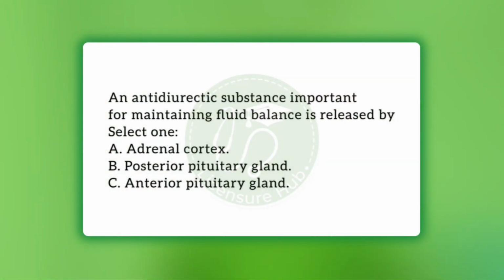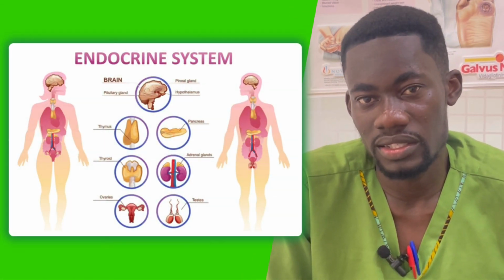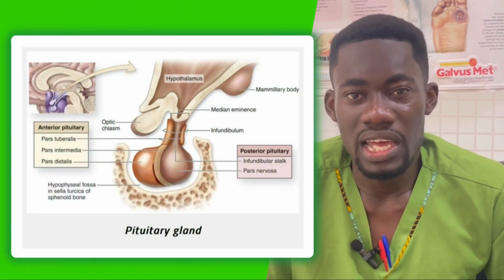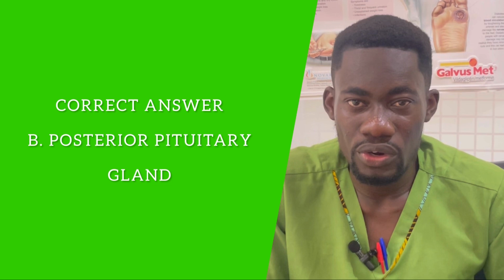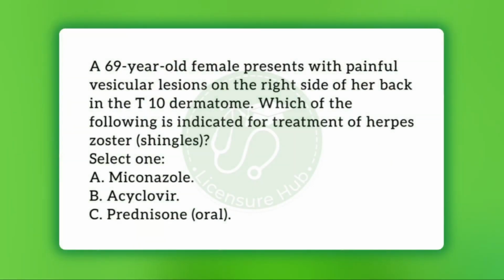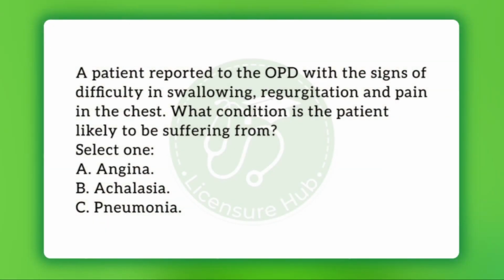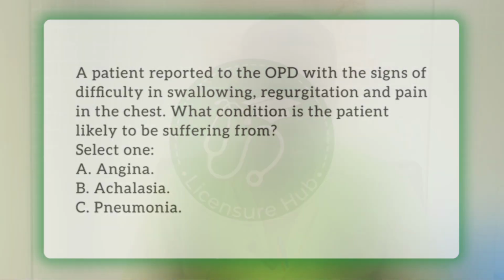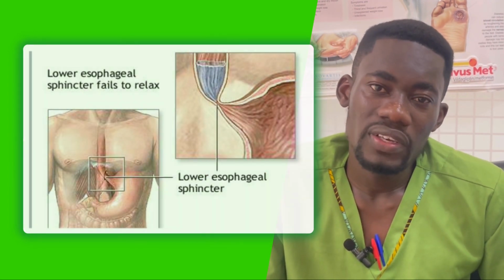MEDICAL NURSING E02; Pass your Licensing Exams with these rationales in mind. 😱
Passing Ghanaian Licensure with EASE!